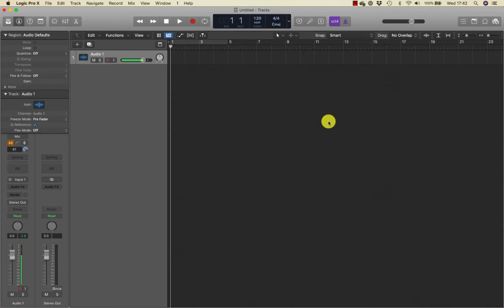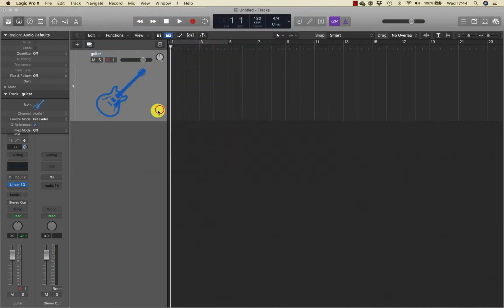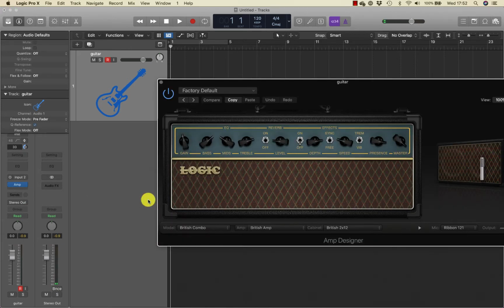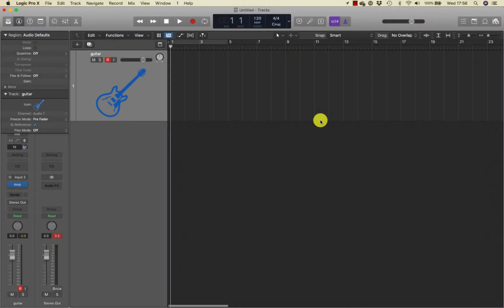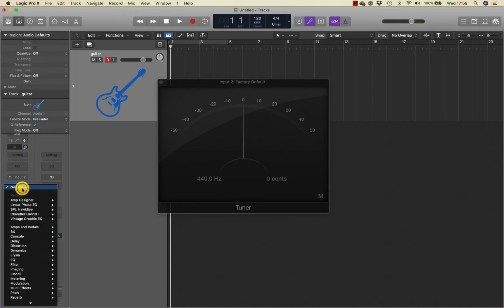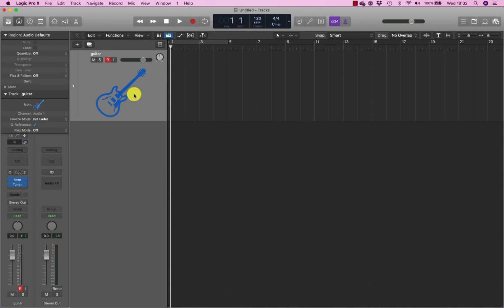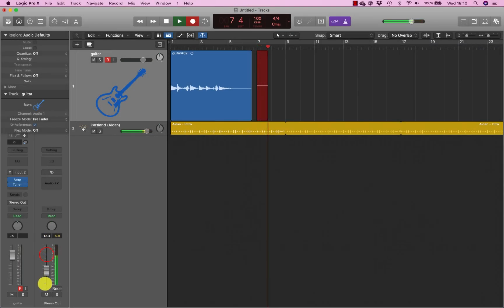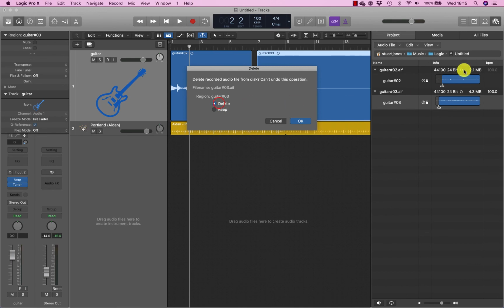Lesson 2 Recording Audio - 2. Recording a Single Track